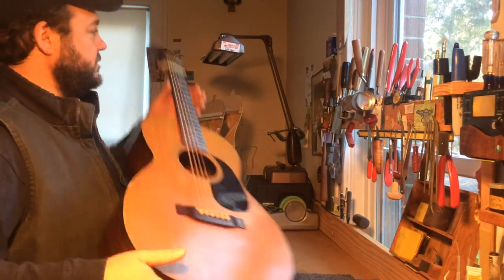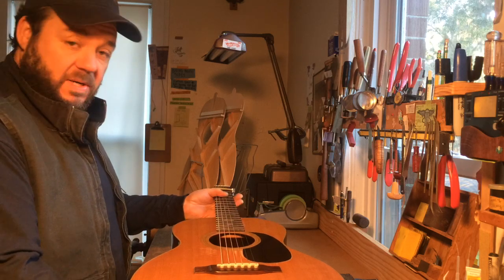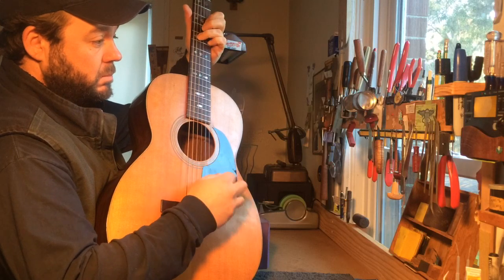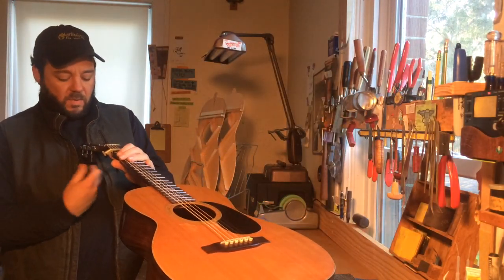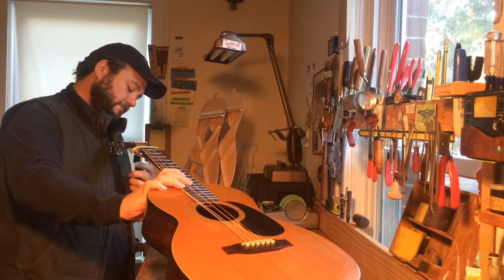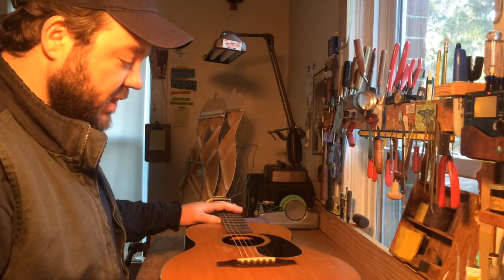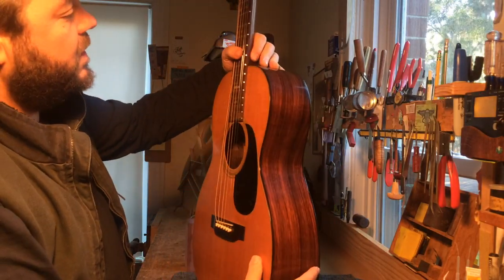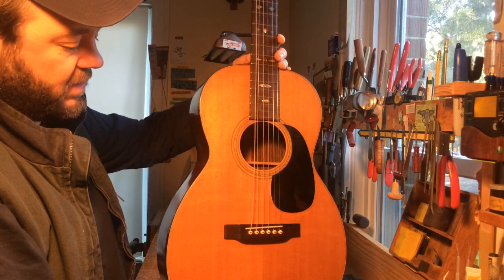Martin 00-21 neck reset. Dovetail neck joint, strung up, no glue.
A dovetail neck joint is strung up, without glue, to check neck and top deflection before the final glue up.

A properly fit dovetail will hold itself in the neck block under full string tension, without any issues. Depending on the individual luthiers process, they may fit the neck and string the guitar to pitch multiple times during a neck reset to check the neck angle relative to top. This particular guitar had been strung up and played for over a week before this video was taken, giving the neck and top plenty of time to readjust to string tension. Off camera, Danny finished the repair by adding a small amount of hot hide glue to the dovetail, some white glue to the fingerboard extension, and clamping it all back together overnight.